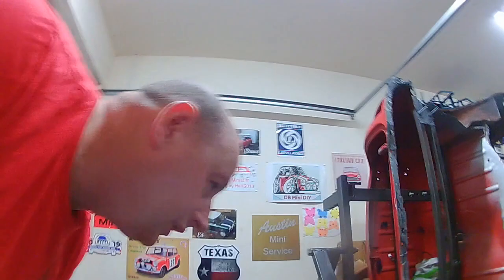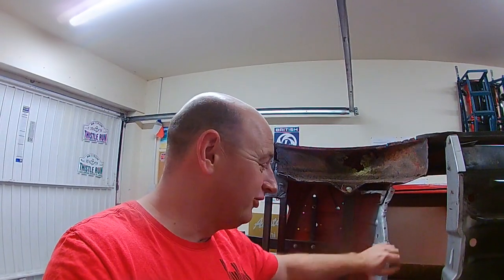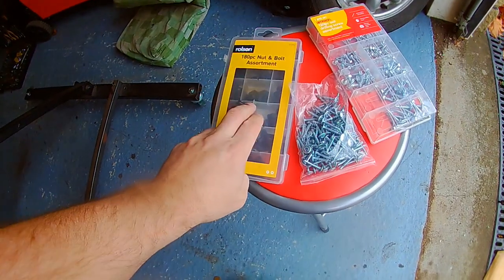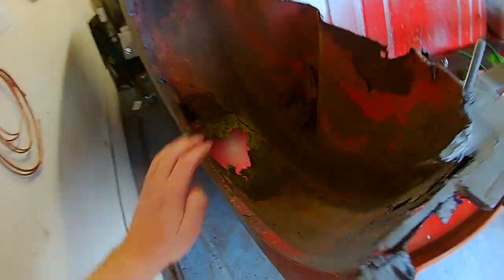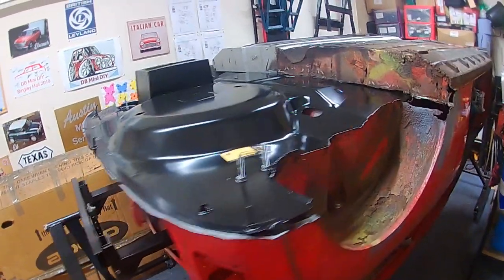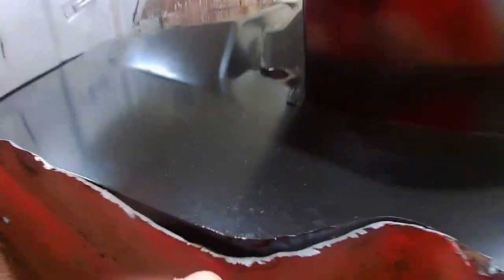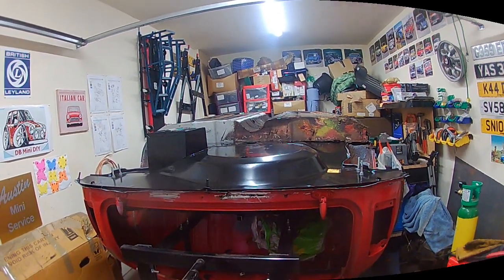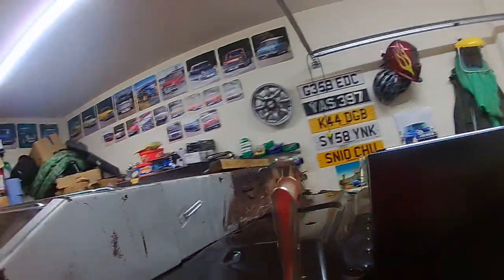Classic Mini Restoration: Eleanor Video 51, Test Fitting The Boot Floor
The first fit of the boot floor, will it fit or is there going to be issues going forward?

It is a great feeling seeing new metal going onto the shell for the first time in years.